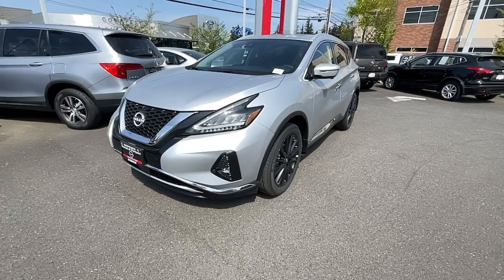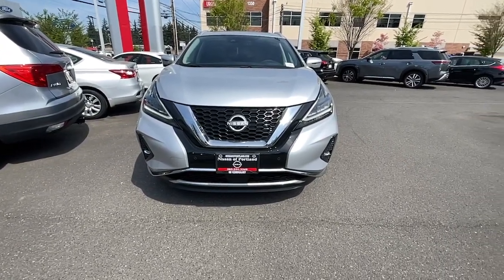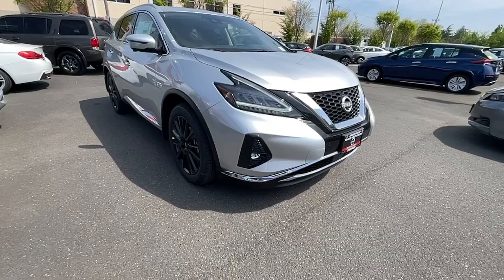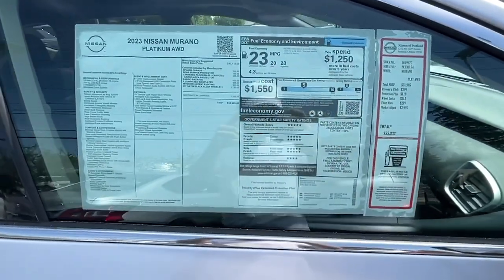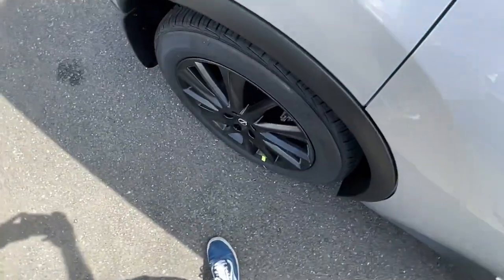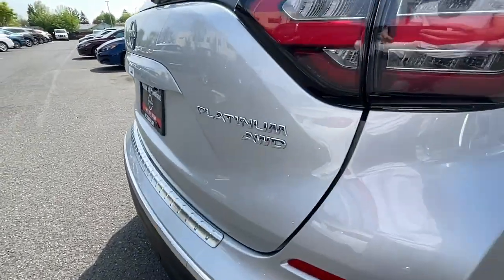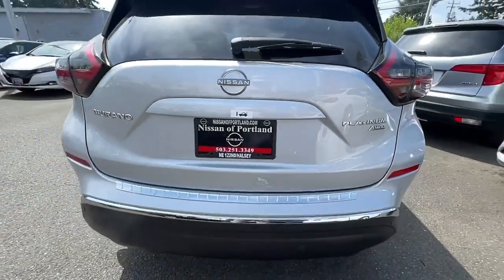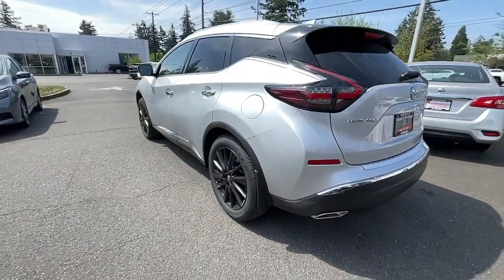2023 Nissan Murano Portland, Beaverton, Vancouver, Gresham, Hillsboro, OR 1019927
Silver New 2023 Nissan Murano Platinum available in Portland, Oregon at Nissan of Portland. Servicing the Beaverton, Vancouver, Gresham, Hillsboro, OR area.

NAV Sunroof Heated/Cooled Leather Seats Heated Rear Seat. Brilliant Silver Metallic exterior and Graphite interior Platinum trim. AND MOREKEY FEATURES INCLUDELeather Seats Navigation Sunroof Panoramic Roof All Wheel Drive Power Liftgate Heated Driver Seat Heated Rear Seat Cooled Driver Seat Back-Up Camera Premium Sound System Satellite Radio iPod/MP3 Input Onboard Communications System Remote Engine Start Nissan Platinum with Brilliant Silver Metallic exterior and Graphite interior features a V6 Cylinder Engine with 260 HP at 6000 RPM. OPTION PACKAGESWHEELS: 20 SATIN BLACK ALLOY. Rear Spoiler MP3 Player Keyless Entry Privacy Glass Remote Trunk Release. Horsepower calculations based on trim engine configuration. Fuel economy calculations based on original manufacturer data for trim engine configuration. Please confirm the accuracy of the included equipment by calling us prior to purchase.